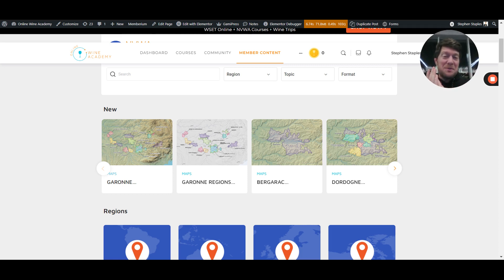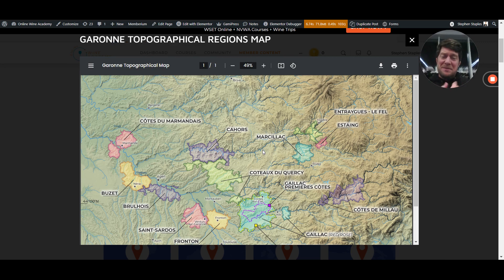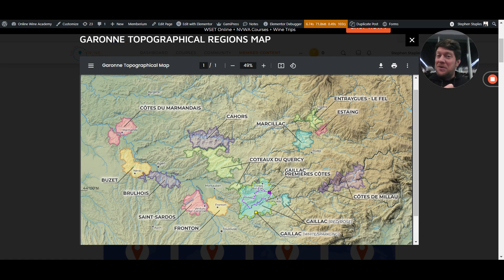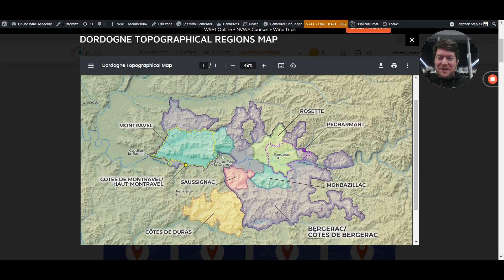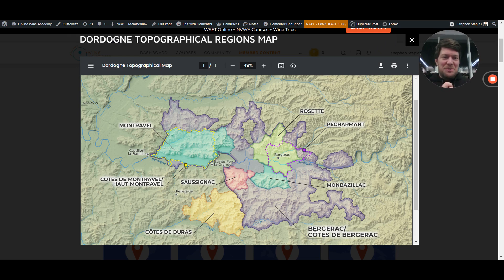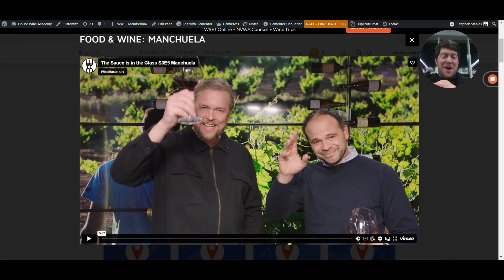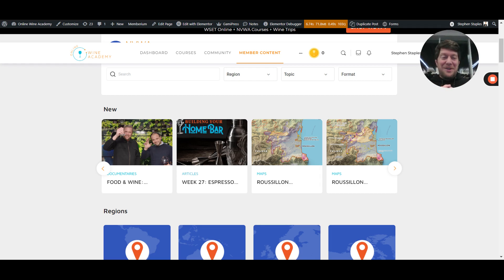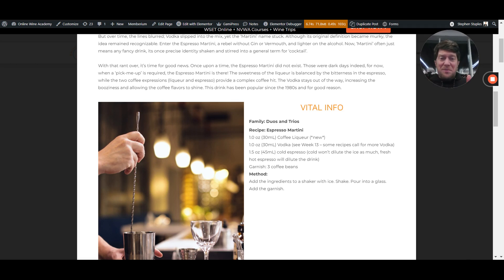Membership Content Update 11/27 - Membership - Napa Valley Wine Academy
Bordeaux, France
Tuscany, Italy
Rioja, Spain
Mendoza, Argentina